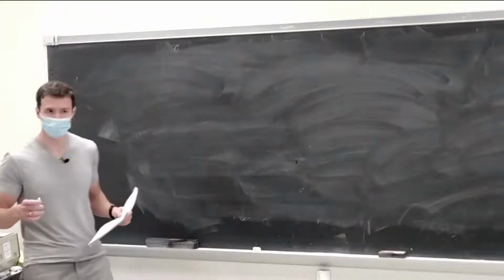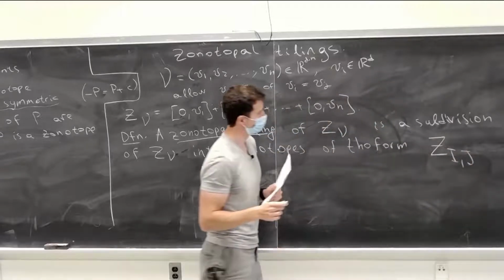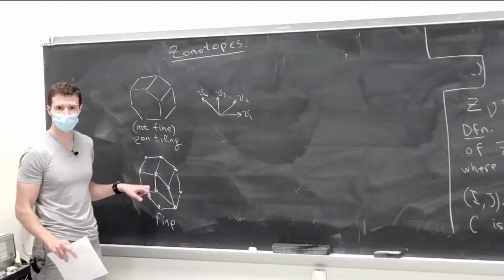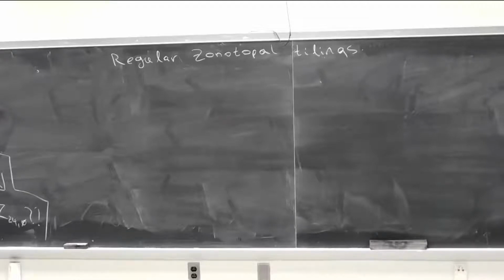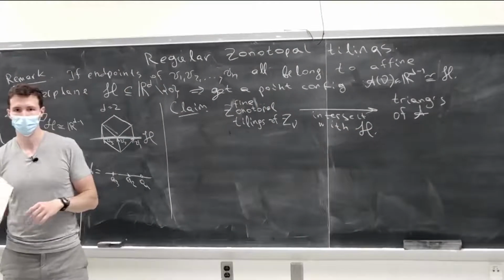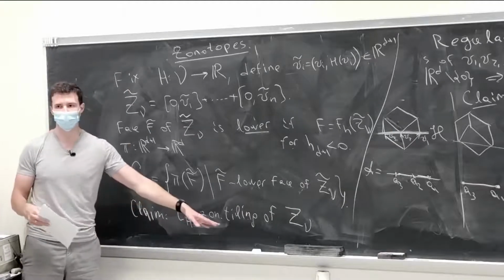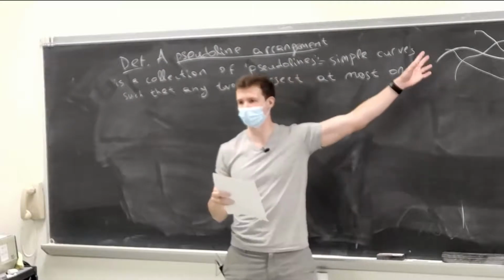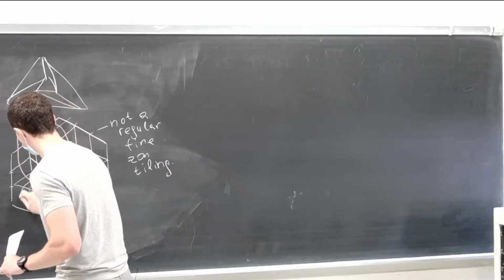17. Zonotopal tilings